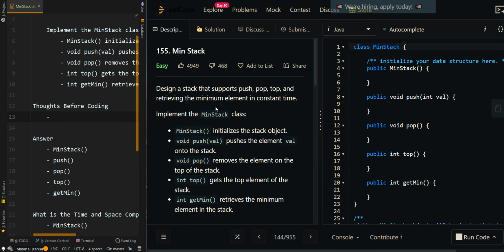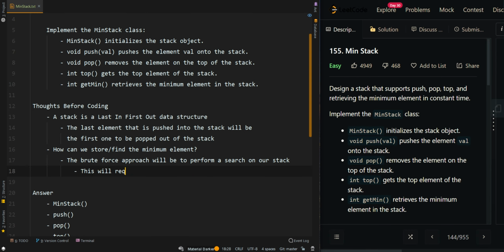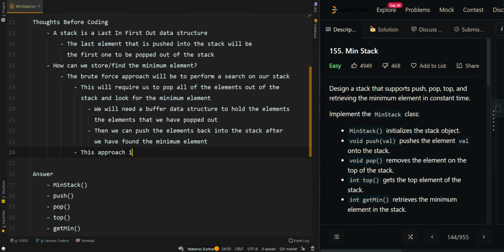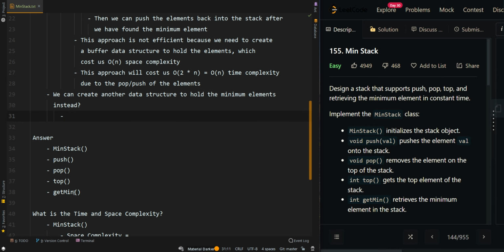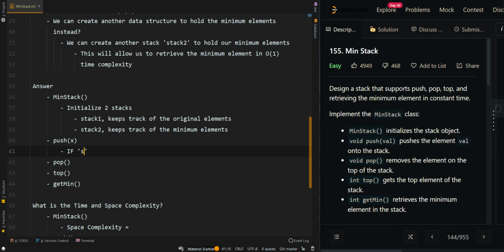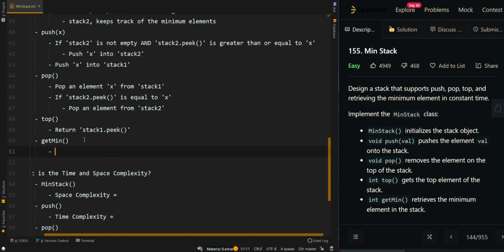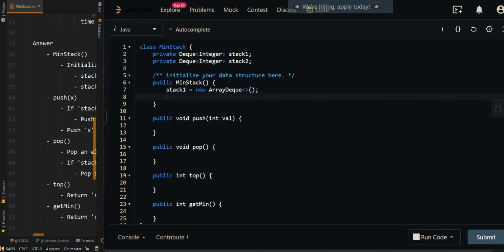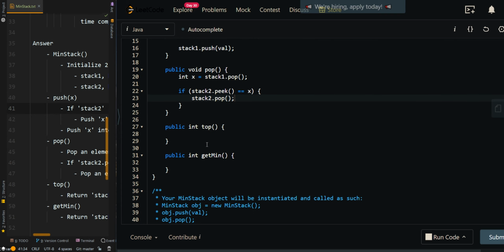Coding Technical Interview - Min Stack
[Min Stack] GOOGLE Java Technical Interview Leetcode Solution Explanation Pseudocode Code